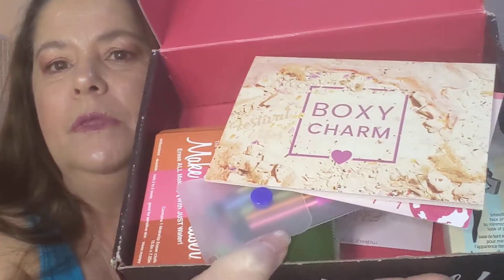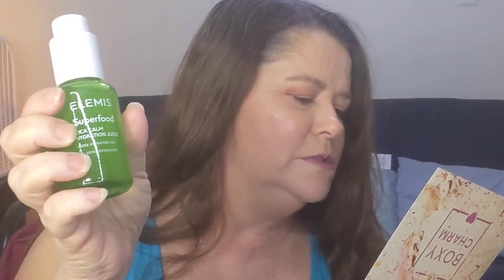Boxycharm base box and premium box unboxing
Talking about my boxycharm base and premium box